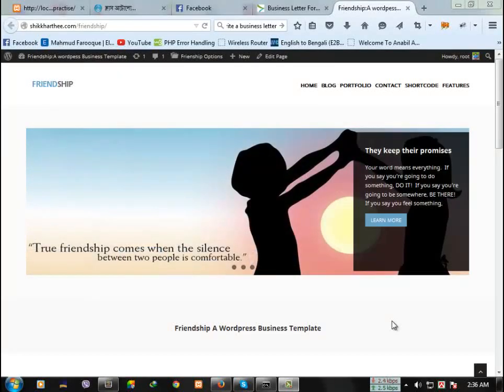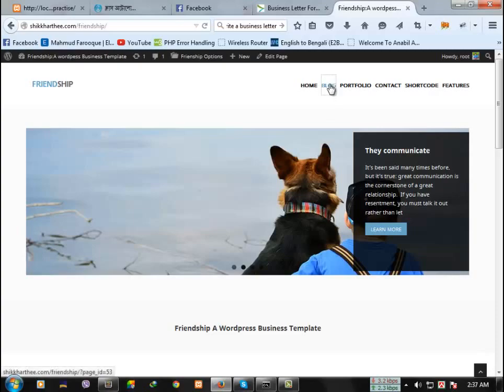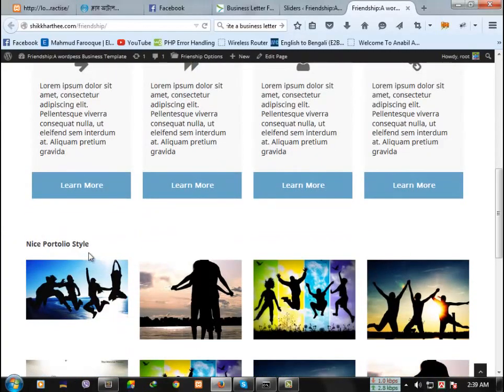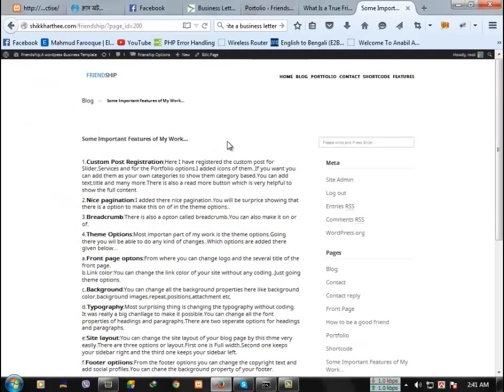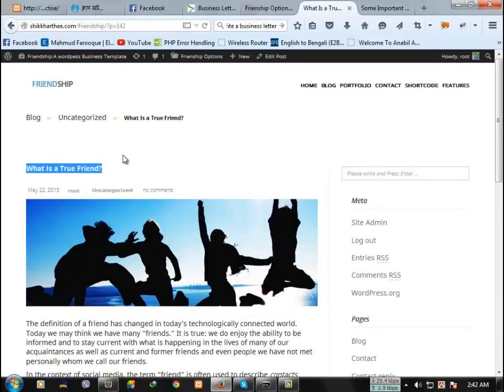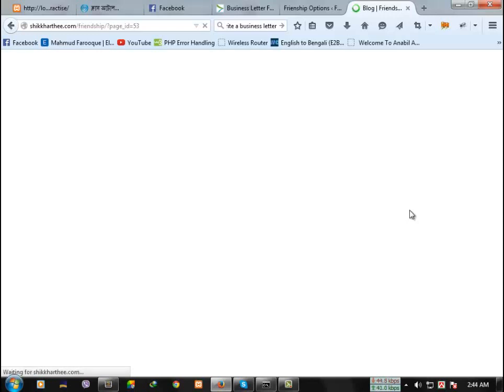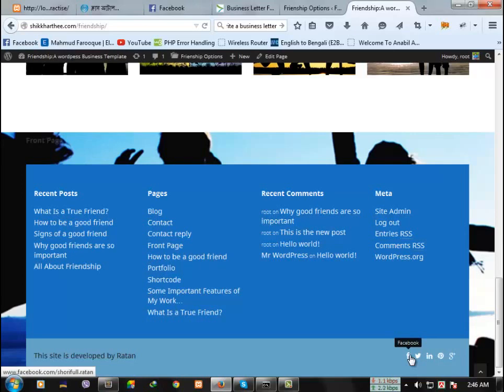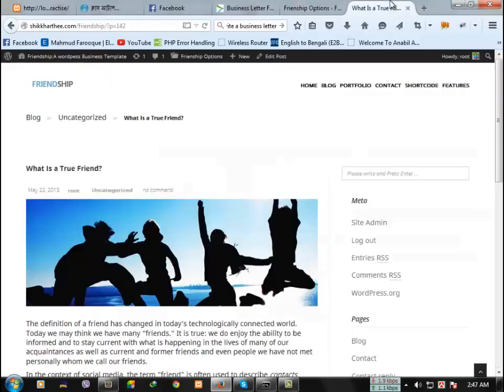Friendship Wordpress theme reviews